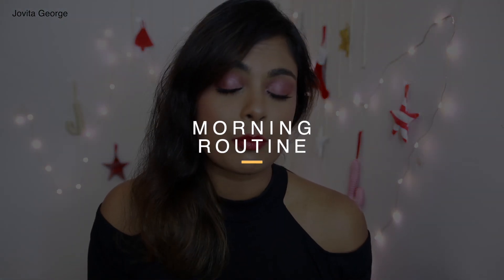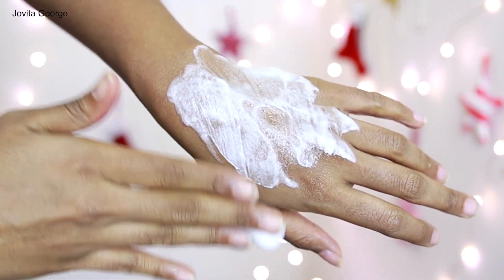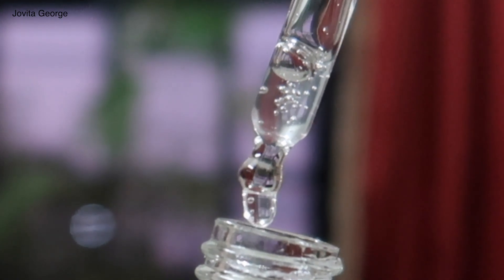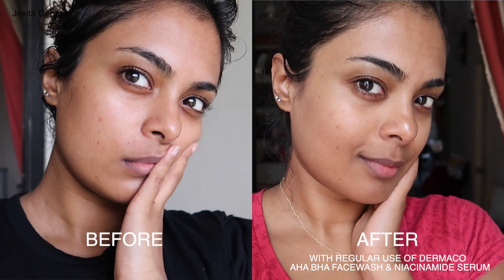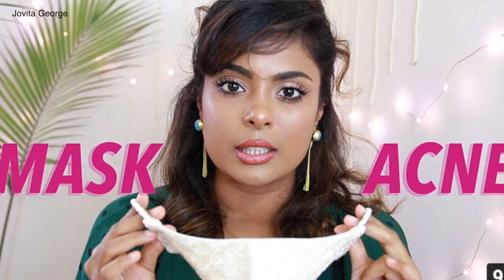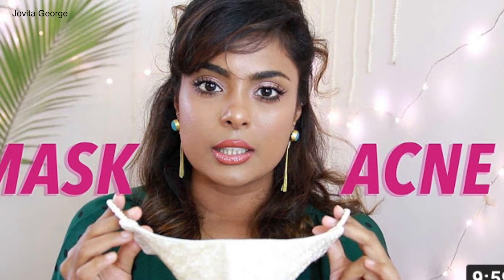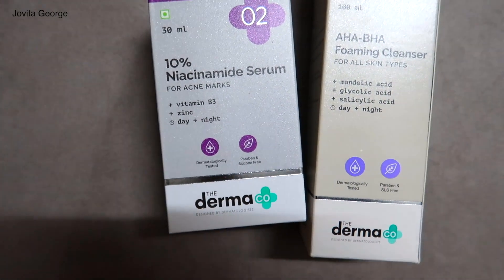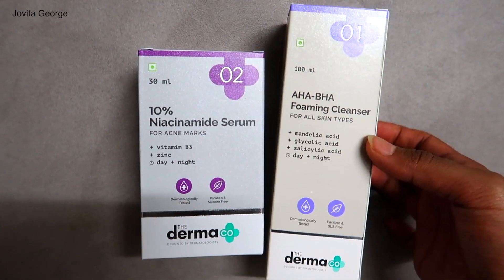Skincare Routine: ACNE MARKS & Hyperpigmentation - Minimal, Morning & Evening!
Get rid of / Remove and prevent Acne spots, ACNE MARKS, dark spots, darkness around mouth & Hyperpigmentation - Minimal Simple easy to follow Morning & Evening skincare routine  THAT WORKS!

Morning routine:

1. Dermaco AHA BHA Foaming Cleanser
2. Dermaco 10% Niacinamide serum
3. Non comedogenic, gentle moisturizer like the cetaphil moisturizer
4. broad spectrum Sunscreen to prevent further darkening of the spots: Cetaphil Sun SPF 30 Gel

Evening routine:

1. Dermaco face wash
2. Dermaco niacinamide serum
3. Alternate days retinol moisturizer: Olay Night Cream: Regenerist Retinol 24 Moisturiser
4. Other days hydrating, calming moisturizer: Klairs Freshly Juiced Vitamin E Mask

Tip: resist the urge to pop pimples, you can use a pimples stickers

3. Tag and on IG stories and let me know you've participated!
1. Open only in India
2. You have to be above 17 years old
3. Winners will be announced on IG stories on.

Dr.Sheth - Jovita
Beatnik - jovita10
Earth Rhytm- Jovita
Purebypriyanka - jovita10
Sugar Cosmeetics - JOVITA20
Suganda - JOVI